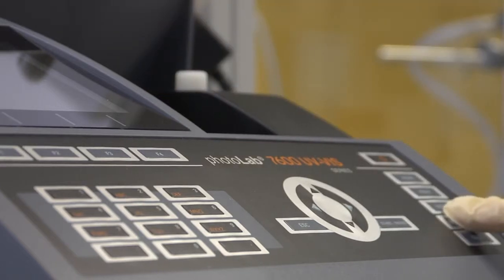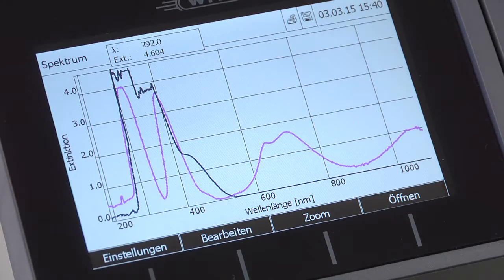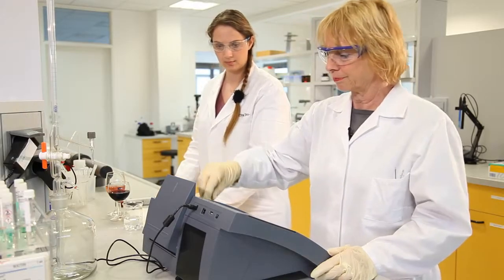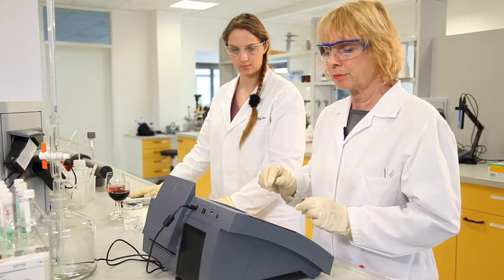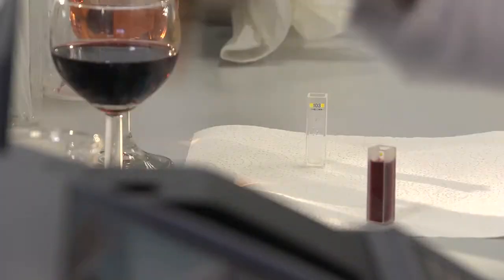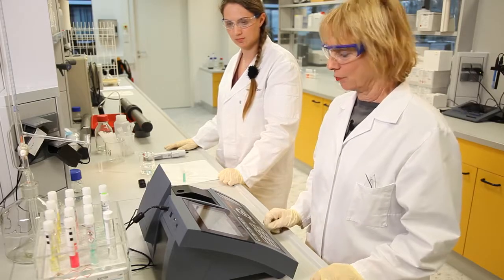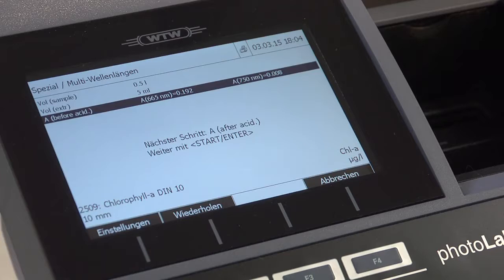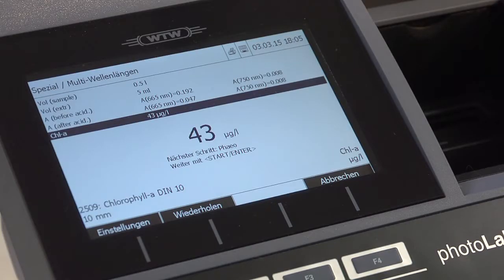Spectrophotometer for Quality Control